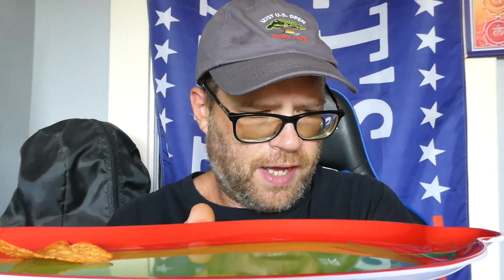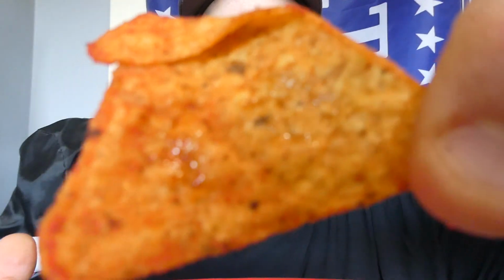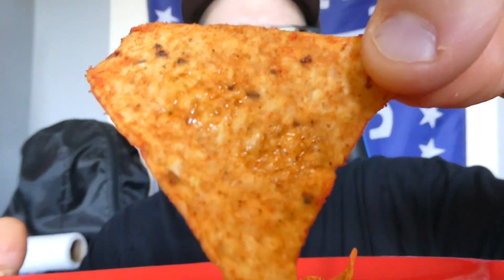Tincture Tuesday!!! The Vermonster From 802 Heat